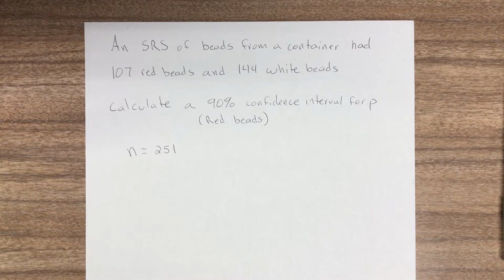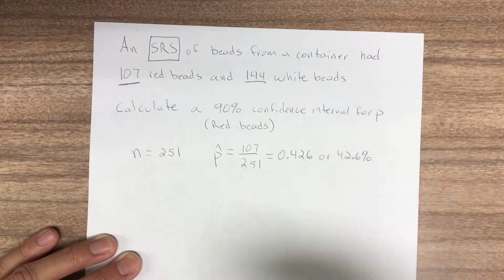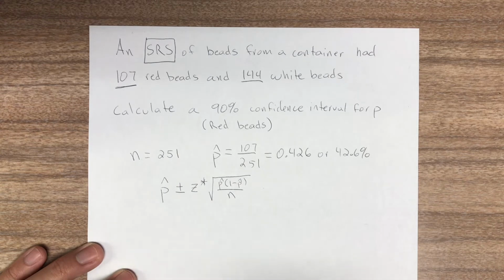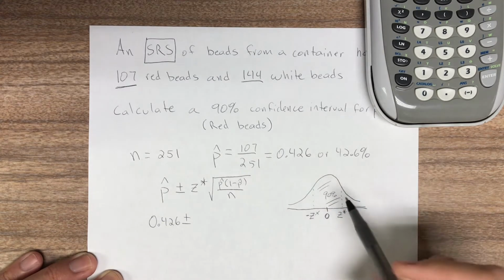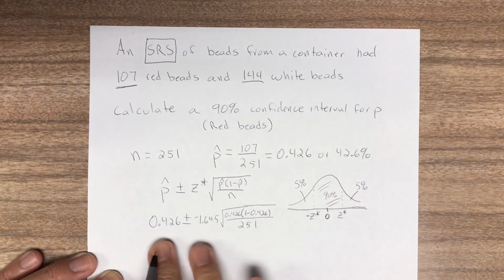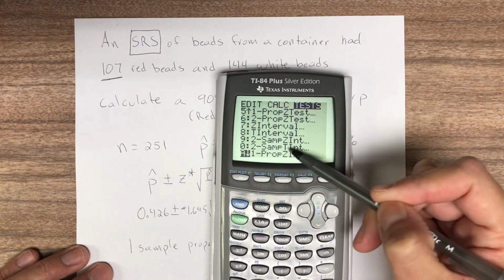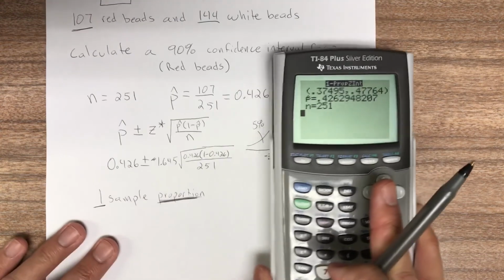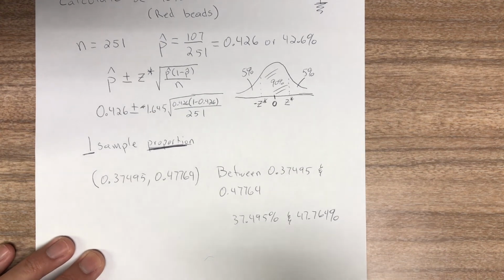Constructing a Confidence Interval for one proportion p using a TI-84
This video will show you how to use a TI-84 graphing calculator to construct a confidence interval for a one proportion p.